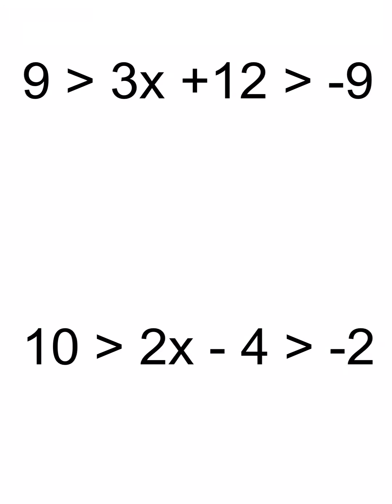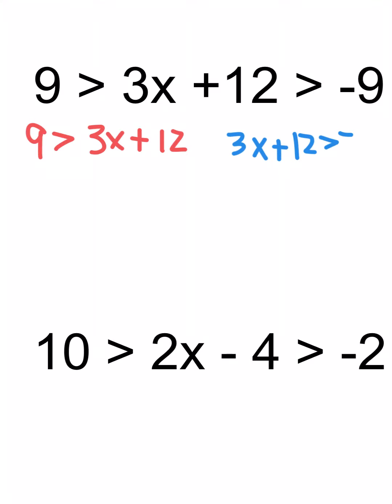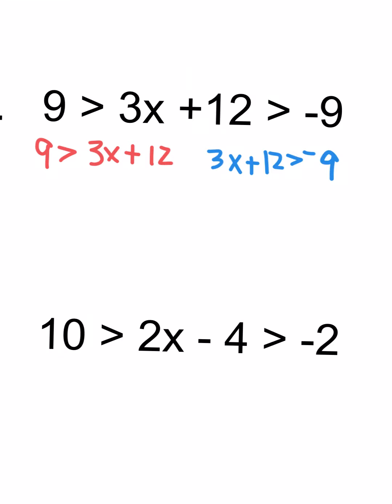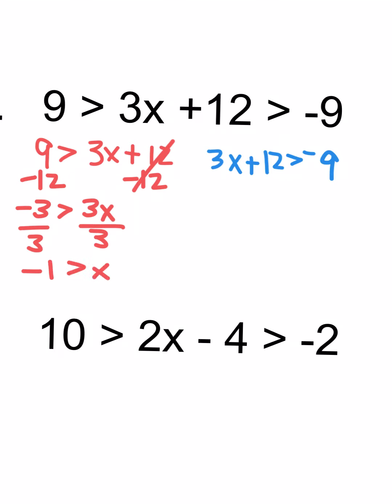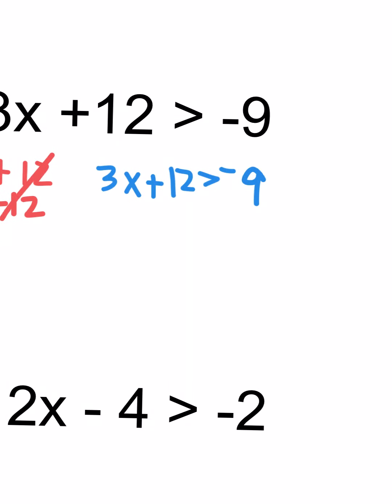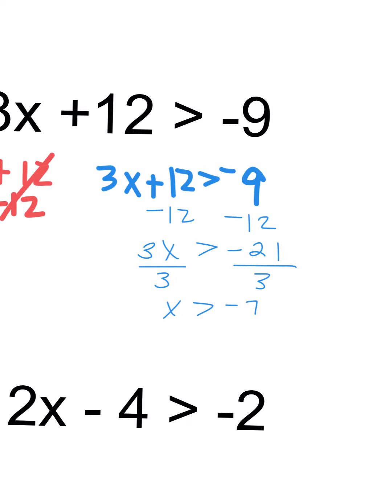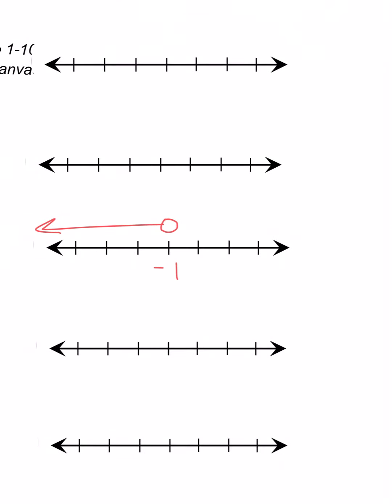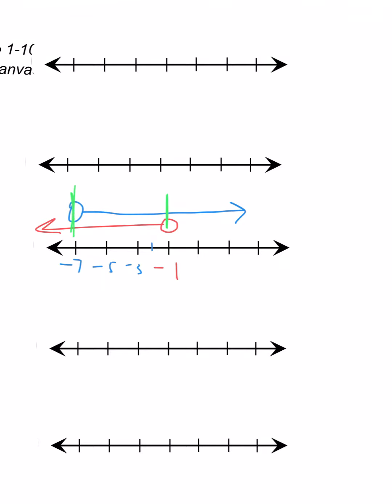pegboard complex inequalities 3